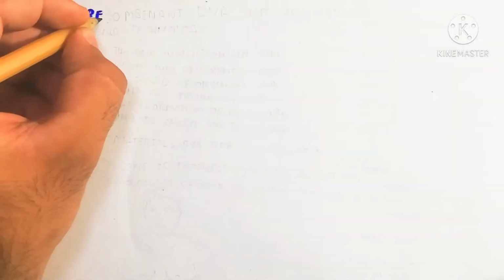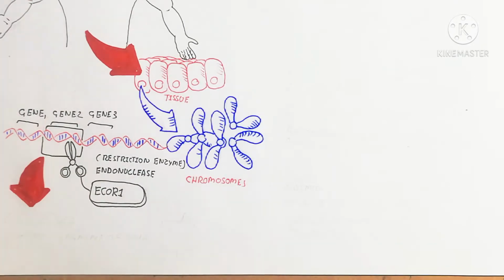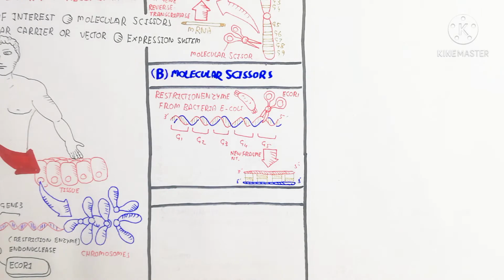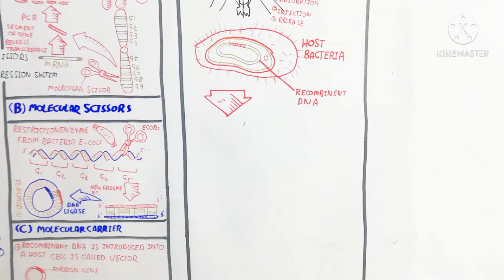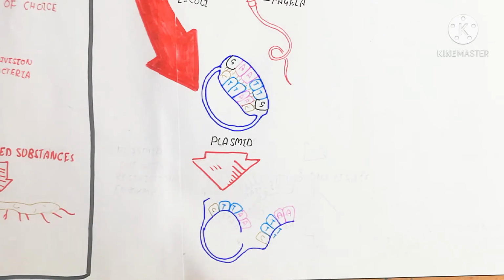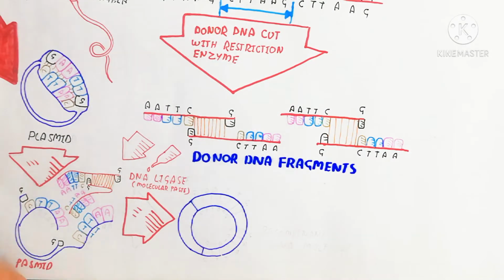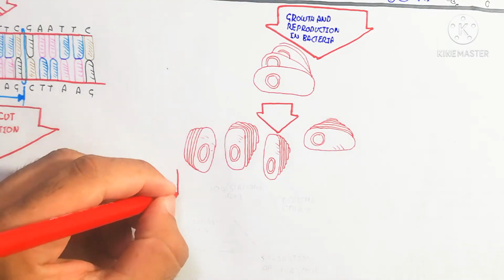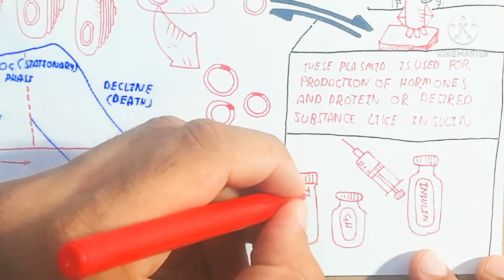recombinant DNA technology,plasmid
in this video i discussed about the recombinant DNA technology,plasmid